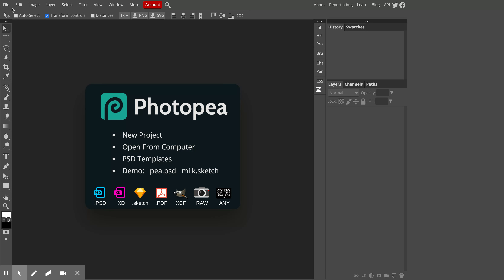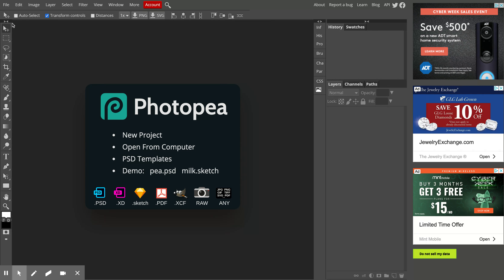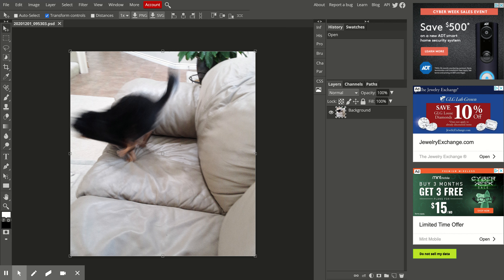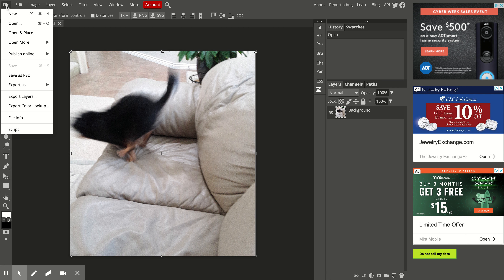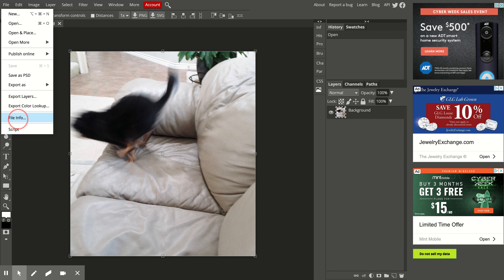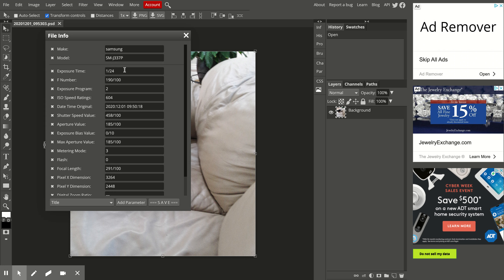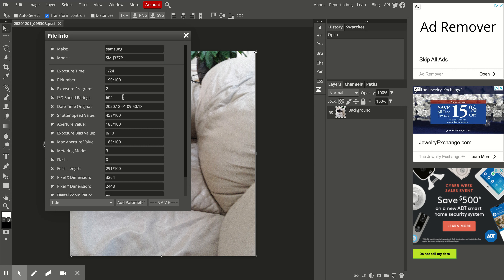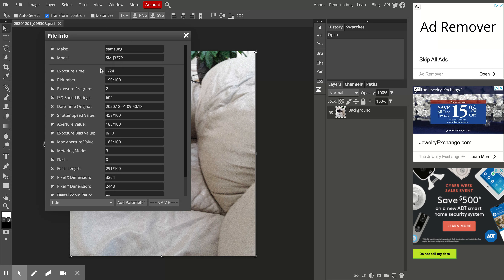How to check Shutter Speed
Use Photopea to view an image's metadata sure as shutter speed and ISO.